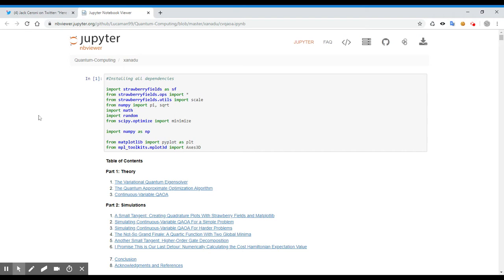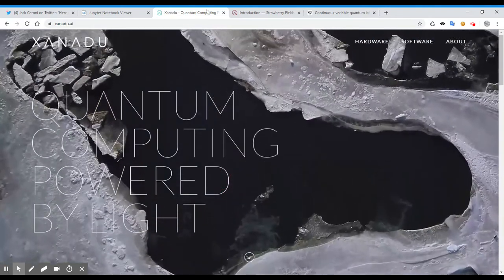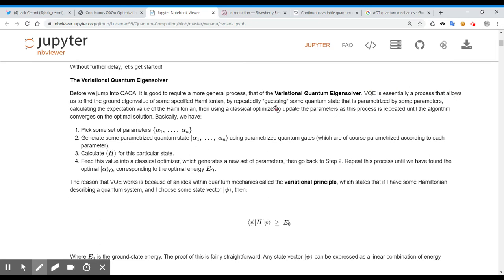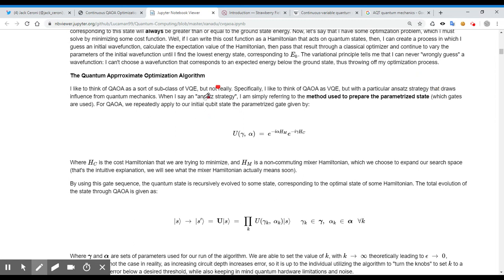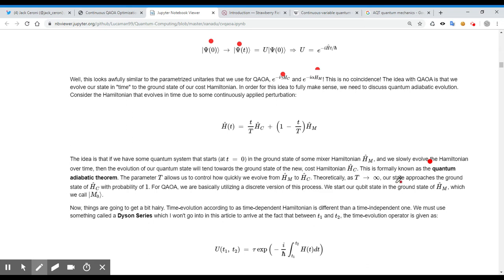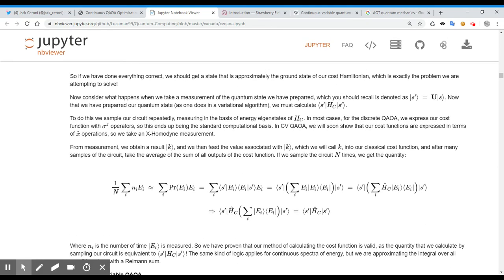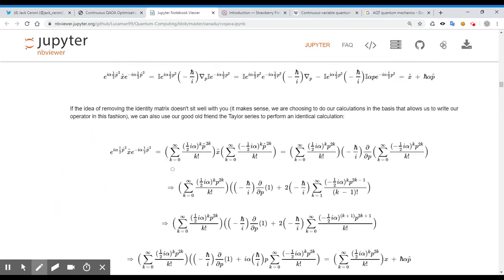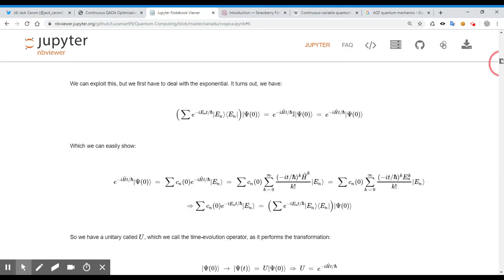Yellow Submarine | CVQC | Xanadu [Part 10]